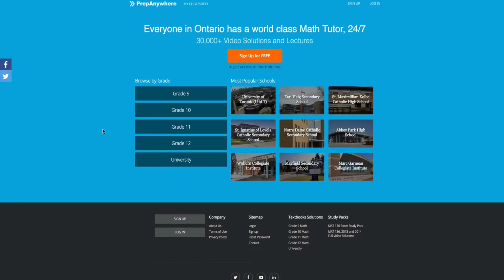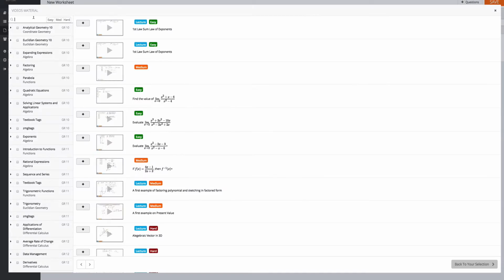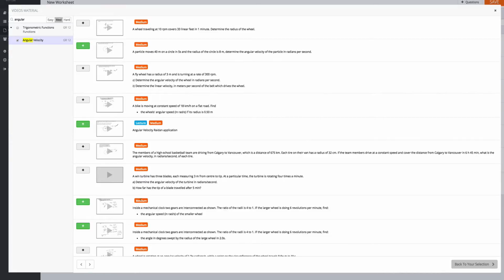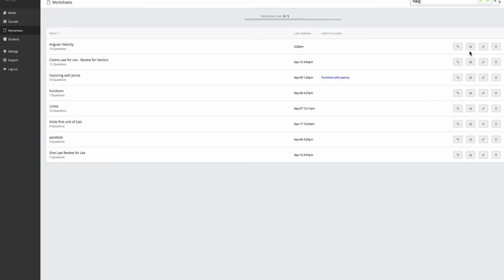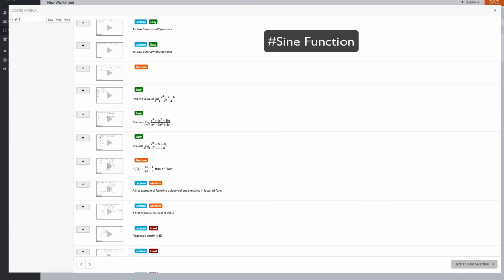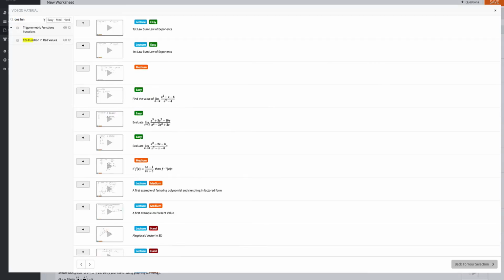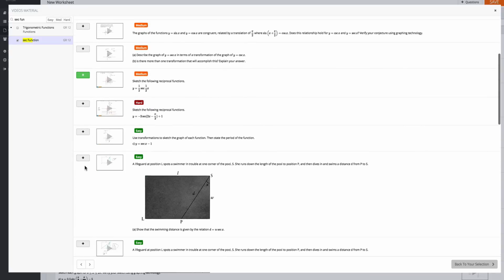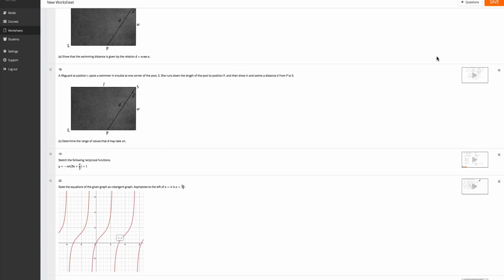Entry 2- Making Trig Function Worksheets